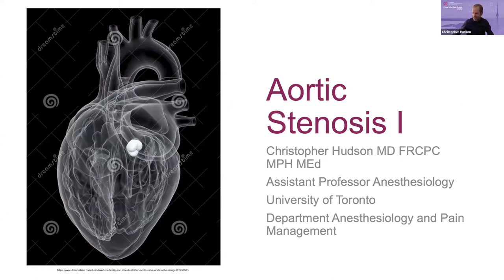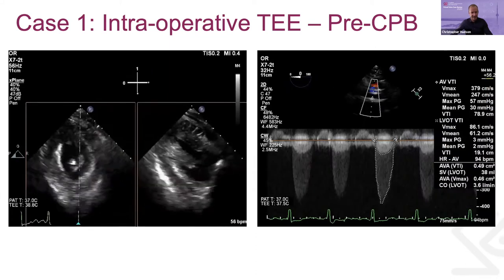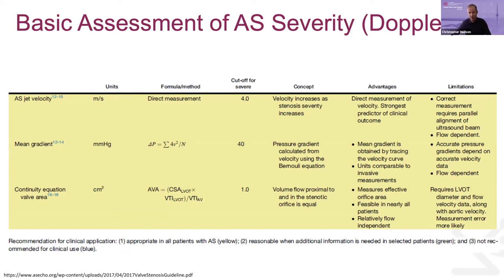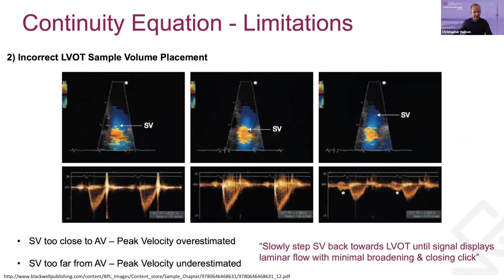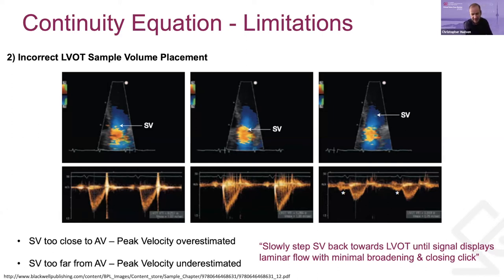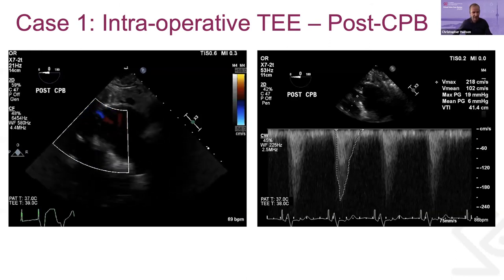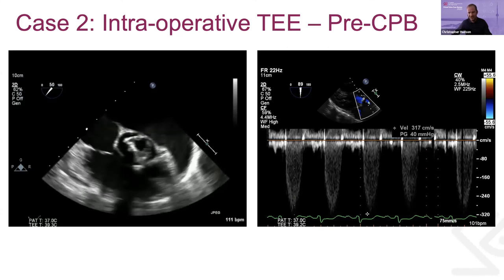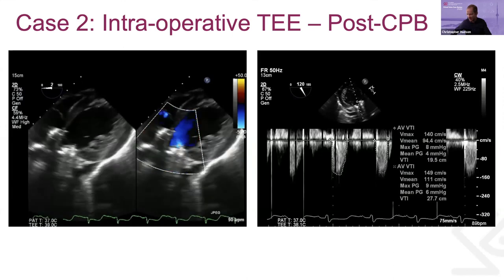10 Dr. Chris Hudson - Aortic Stenosis I - Toronto Perioperative TEE Symposium 2020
19th Annual Toronto Perioperative TEE Symposium - Virtual Valve Case Review 2020

Presents 2 cases illustrating the evaluation of aortic stenosis in the operating room.
Includes a discussion of the continuity equation, background theory, technique and limitations.